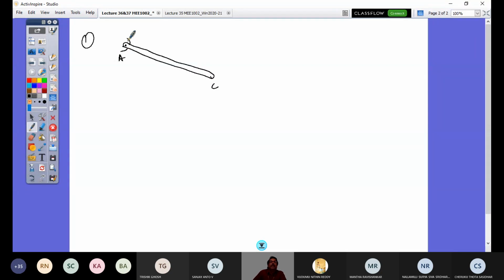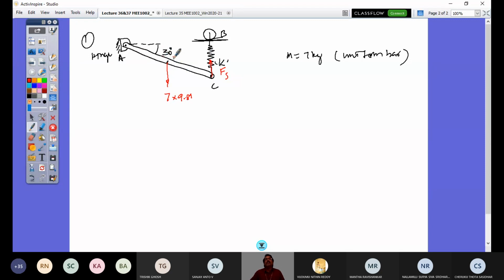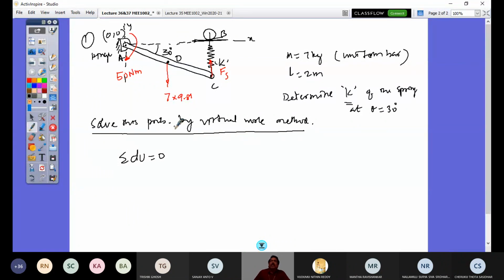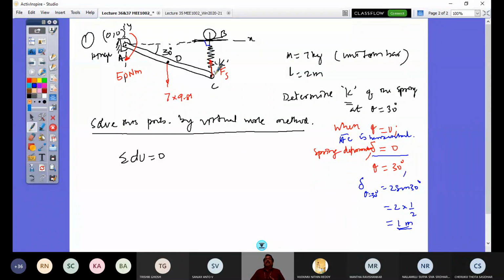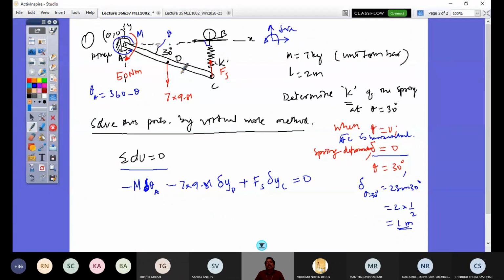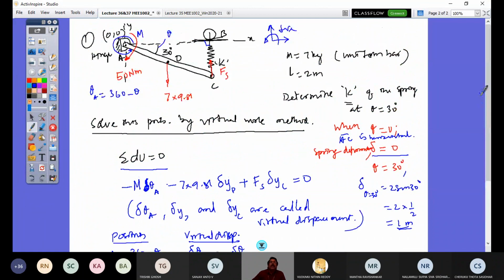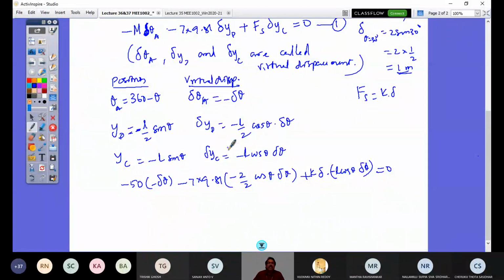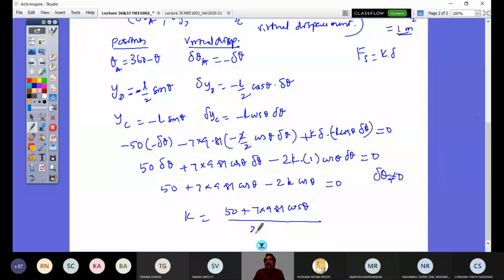Engineering Mechanics Lecture 36b (Virtual work method-Ex Prob.1)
This lecture explains the application of Virtual work method with the help of real time problem.